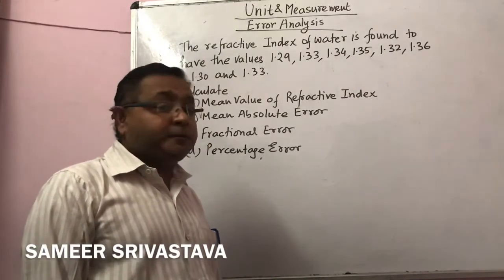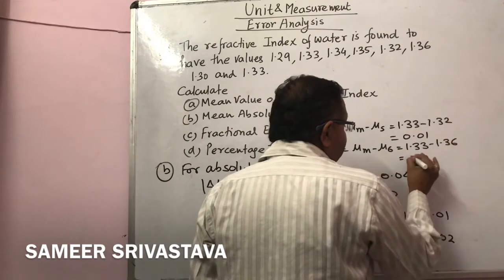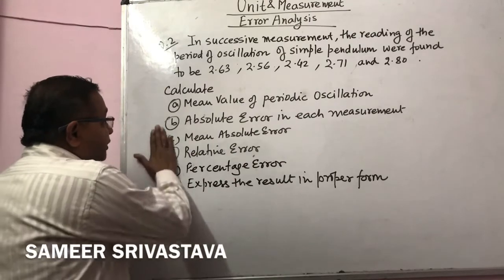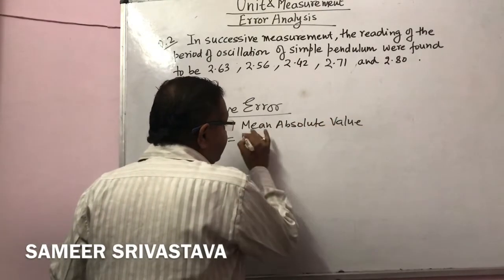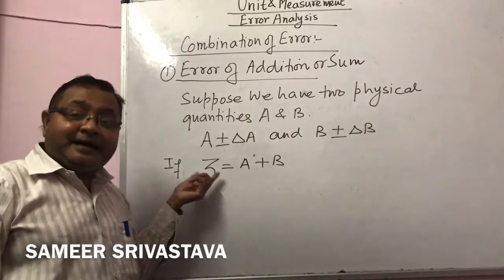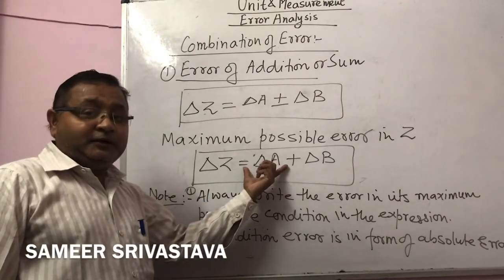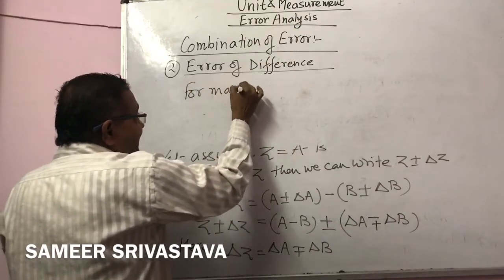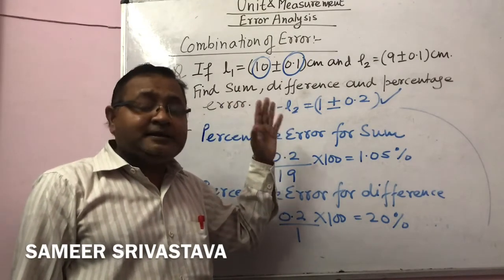NCERT CHAPTER 2|| UNIT & MEASUREMENT|| LECTURE 7|| COMBINATION OF ERROR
In my this video I explained the topic combination of error (Error of Sum and Error of Difference) with examples